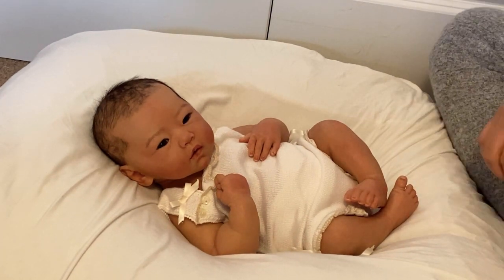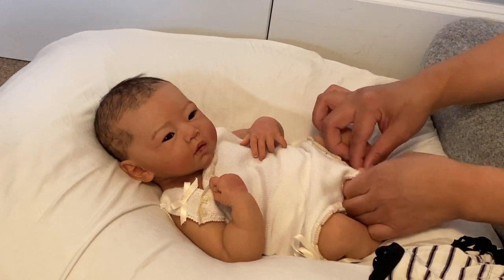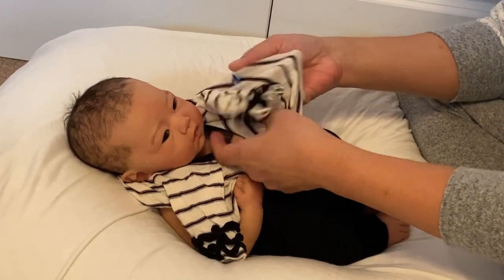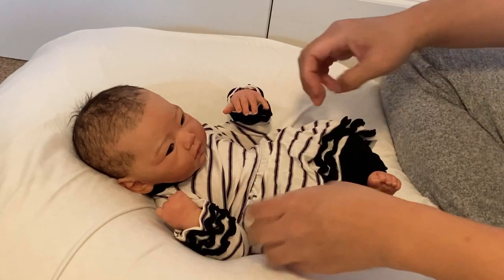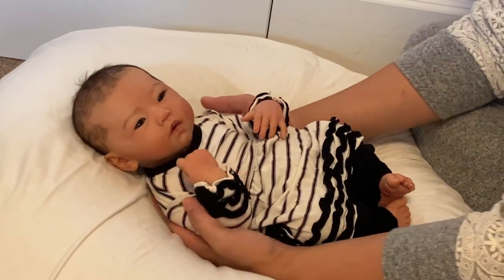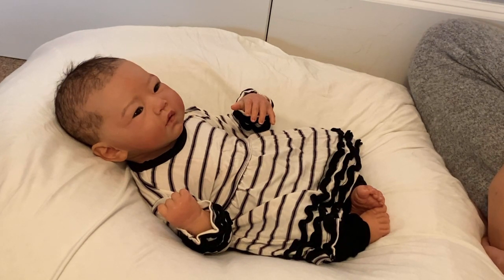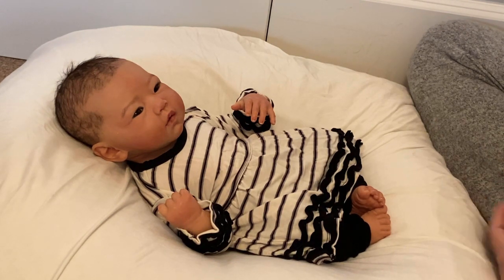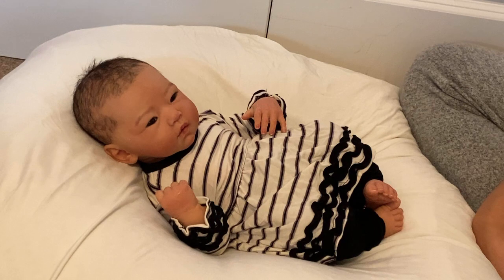General Chat and Other Updates While Changing Silicone Baby Lynn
While changing silicone baby Lynn (custom silicone baby by Andrea Arcello) into an outfit by Kickee Pants, I chat about our Legoland trip and other updates. Come join me while I spend time with my favorite doll in the nursery :)